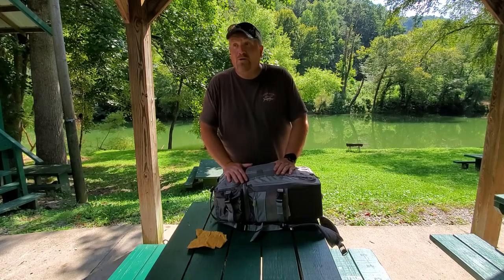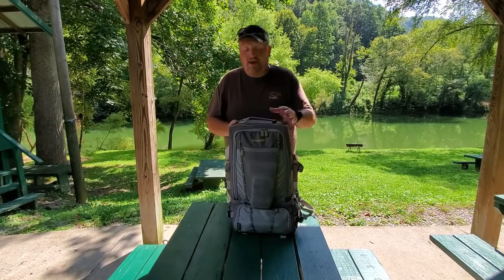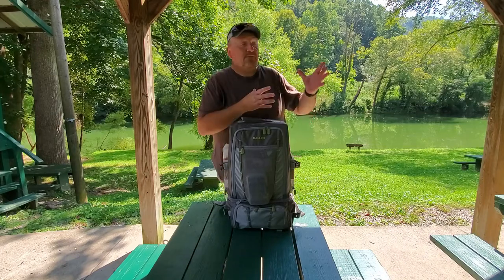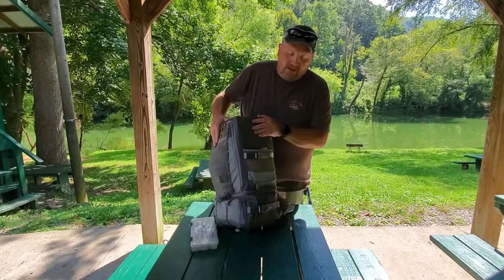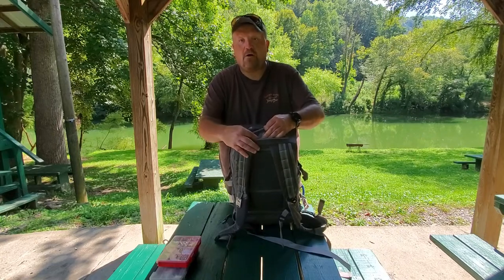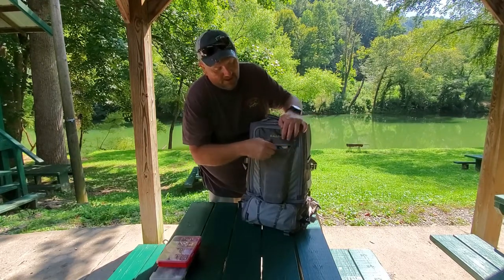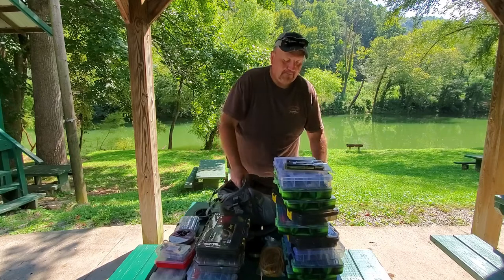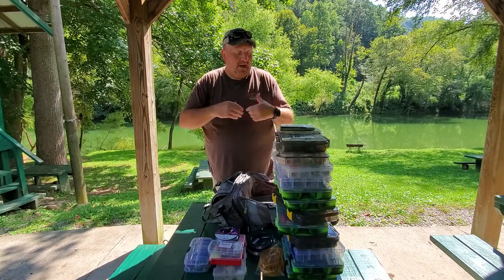Fishing backpack setup SUPER LARGE LOTS of STORAGE !! by Allen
fishinggear fishing fishingvideo The 2 in one from a Giant fishing Back pack to converting to a smaller back pack perfect if you fish Lakes , ponds to rivers and streams. Its's like buying 2 for price of one. This will be my last bag because it holds everything I need when on the boat to shoreline fishing from panfish to Bass. Owned a lot of bags over the years and this one is my favorite hands down.